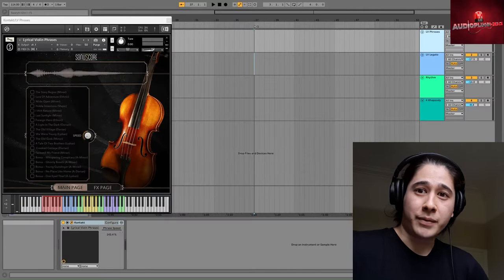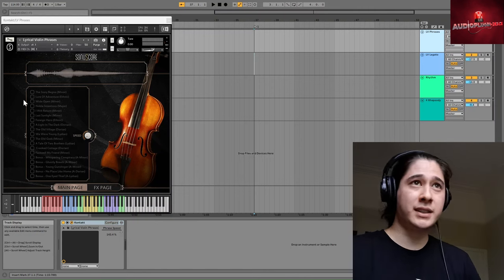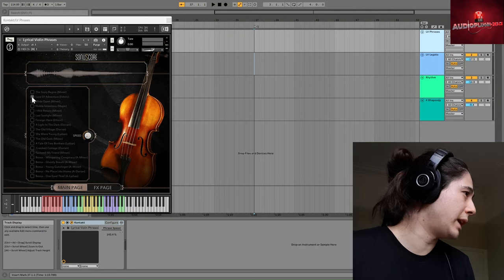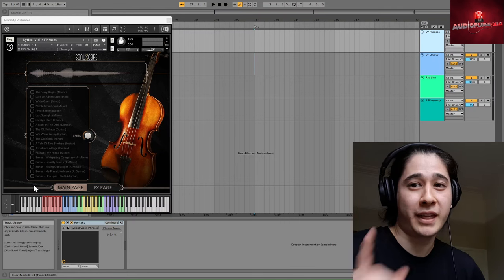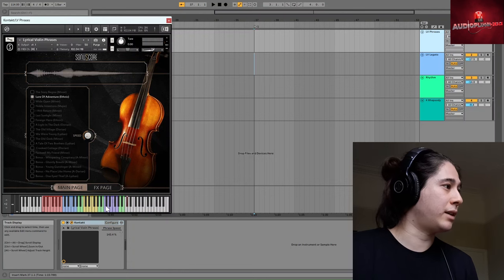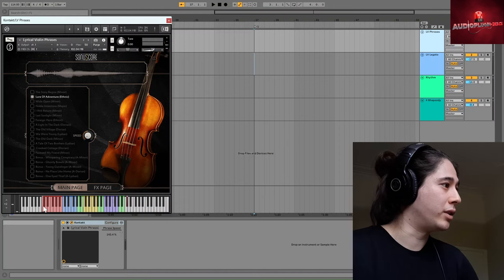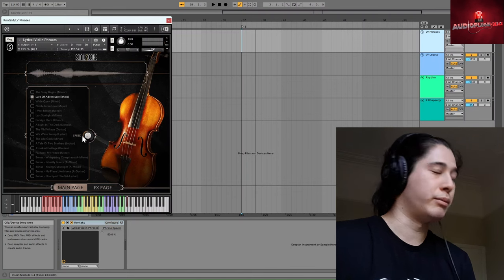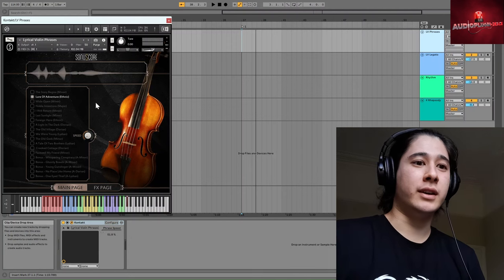Lyrical Violin Phrases by Sonuscore - Overview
This is the third installment in Sonuscore’s “Lyrical” Series – inspiring instruments for cinematic and creative scoring. Unafraid to take the spotlight, it offers the bold, passionate and high quality solo magic that traditional sampling has yet to achieve.

This is the perfect companion for composers in need of original melodic lines. This will work with any kind of epic fantasy game or movie. Perfect if you are looking for a library that also keeps the disk space under control